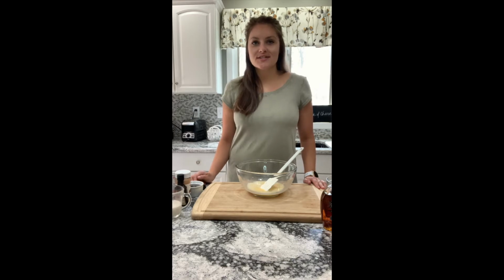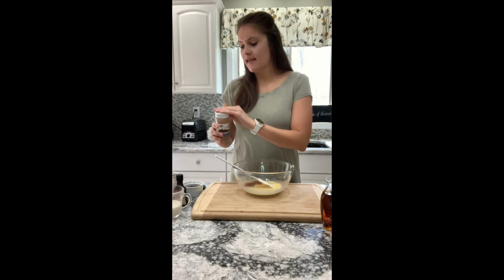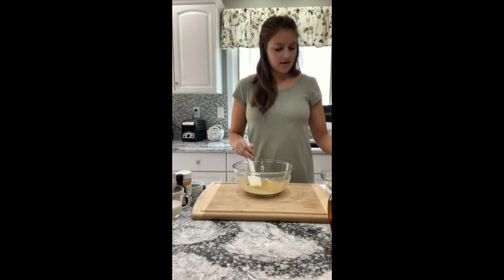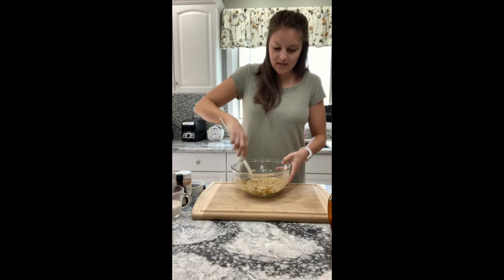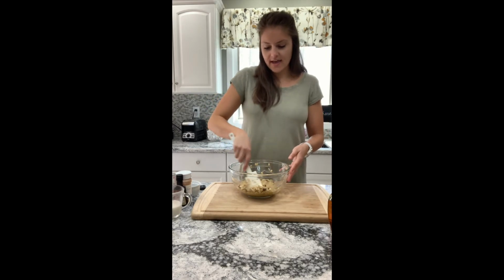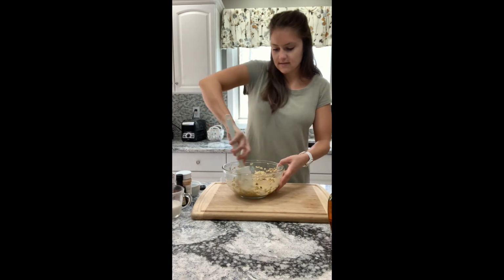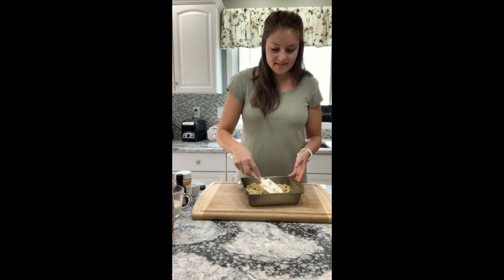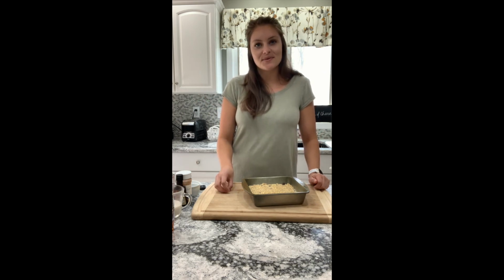Snack Attack: Chocolate Chip Baked Oatmeal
Snack Attack:
Hosted By: Hayley Mielnicki, Registered Dietitian Nutritionist from
Oneida-Herkimer-Madison BOCES & Farm To School Mohawk Valley